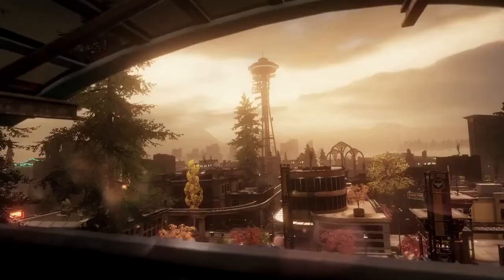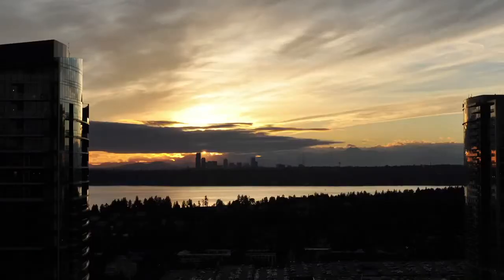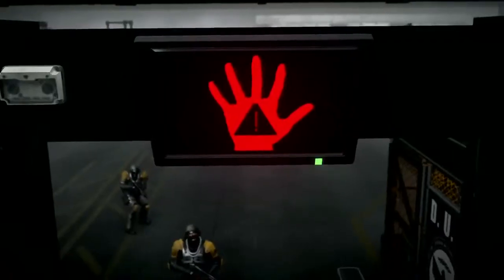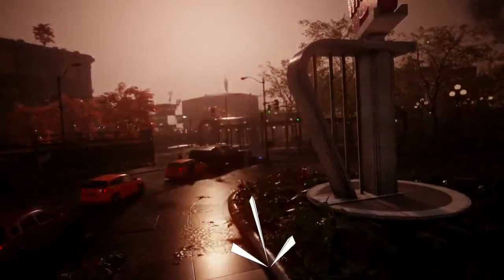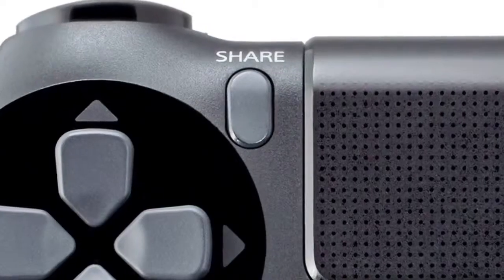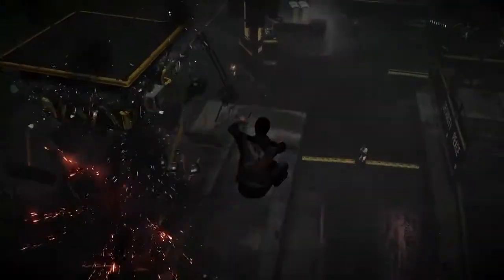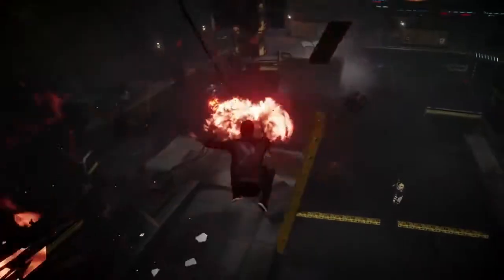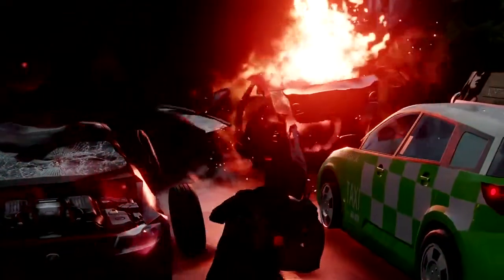inFAMOUS Second Son Make It Rain PS4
Свежие трейлеры, эксклюзивный геймплей, новости игровой индустрии и многое другое на

Авторы и редакция сайта будут очень признательны, если вы будете оставлять комментарии с конструктивной критикой, дабы сделать наш канал лучше и профессиональнее.

Хотите влиться в команду GameStreamers.ru? Писать обзоры, новости, стать автором стрима по любимой игре?